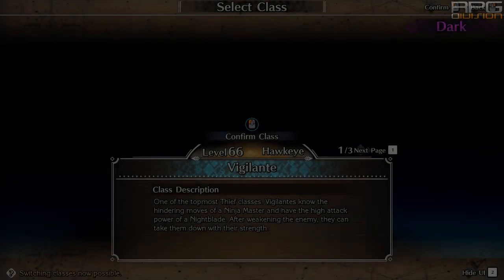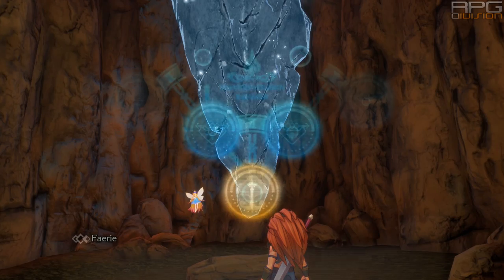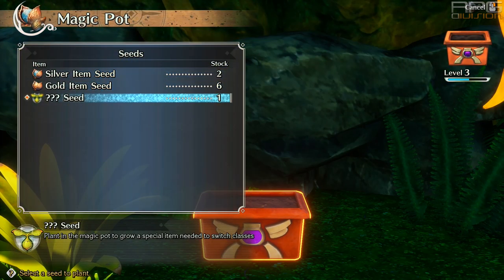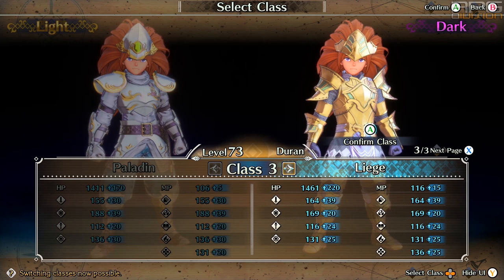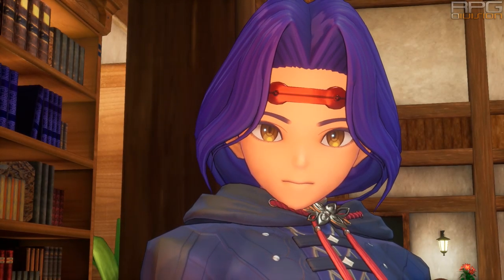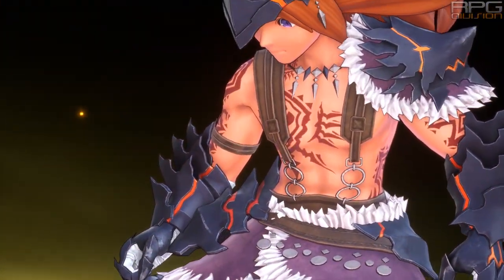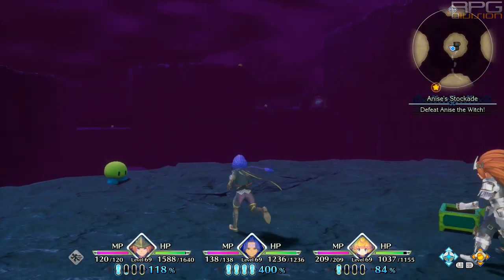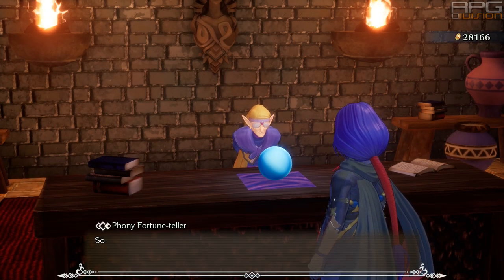Guide on Unlocking all 4 classes, Reseting Class and Respec - TRIALS OF MANA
In this guide I am covering information about class tiers, how to reset class and how to respec.